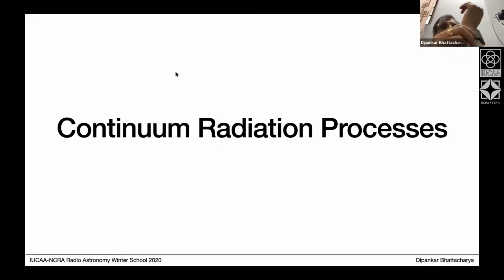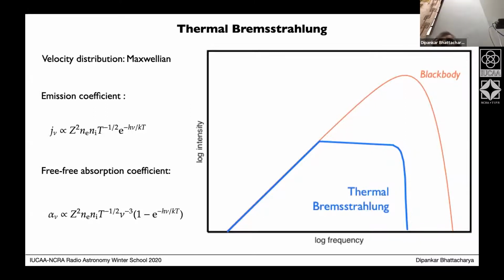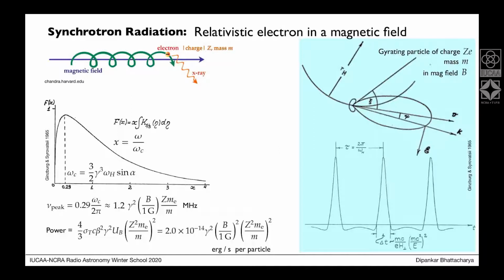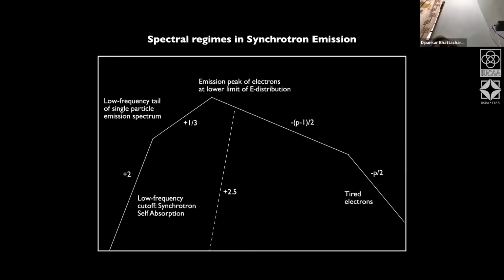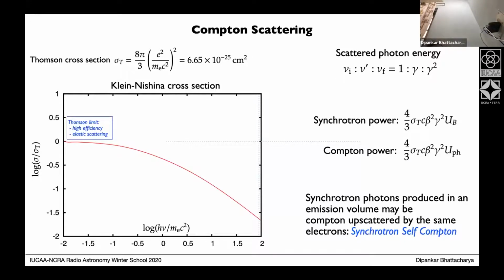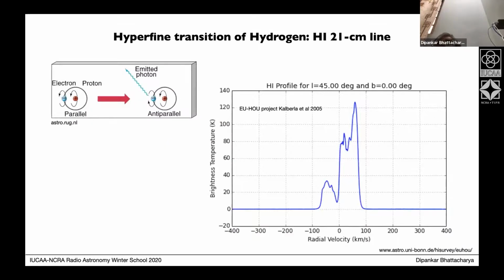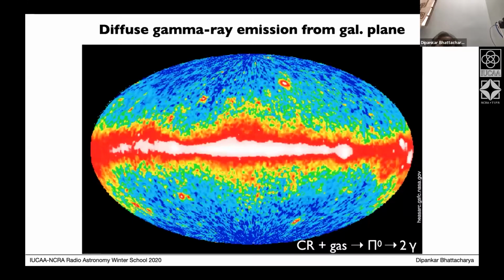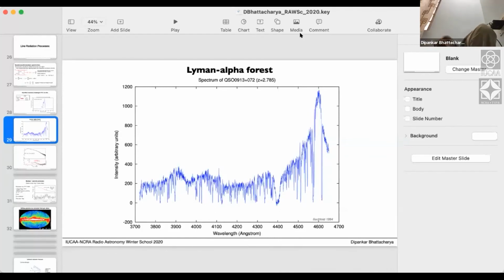Radiative processes – II | Dipankar Bhattacharya